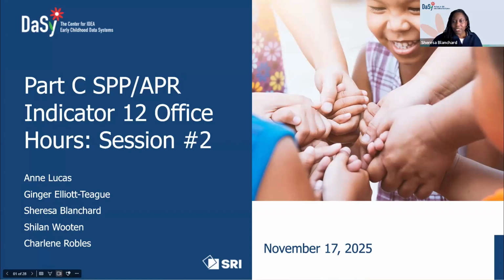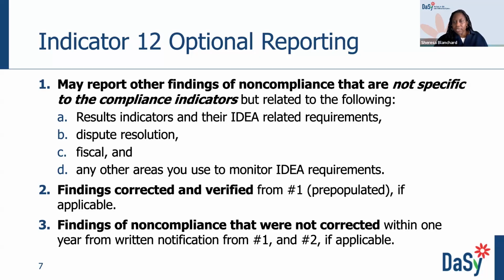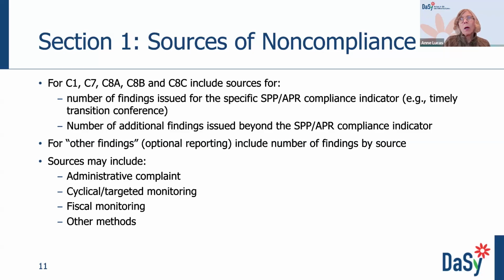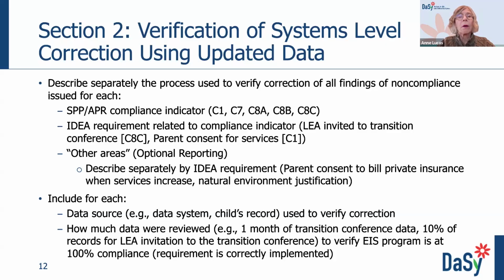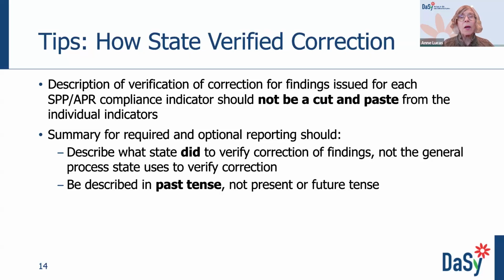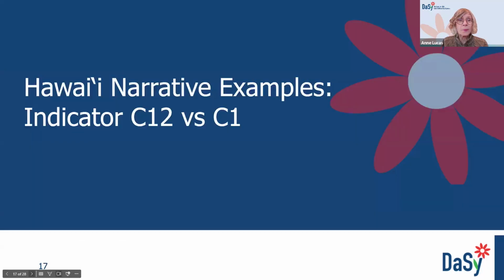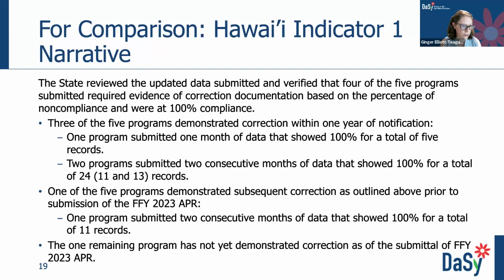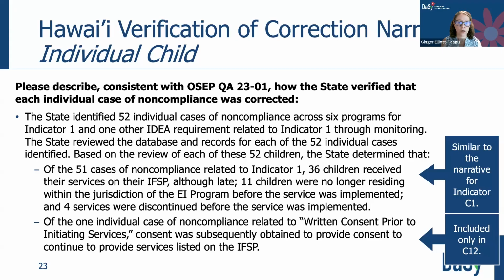Part C SPP/APR Indicator C12 Office Hours. Nov. 17, 2025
By The DaSy Center and ECTA.  DaSycenter.org and ECTAcenter.org.

This video focuses on the requirements related to Indicator C12, including the required and optional data and the processes that states need to have in place to collect and report this data. Intended audience: Part C Coordinators, Part C Data Managers, Part C Monitoring Staff, and Part C staff responsible for preparing the SPP/APR.

Developed under a grant from the U.S. Department of Education, H373Z240001. The contents and resources do not necessarily represent the policy of the U.S. Department of Education, and you should not assume endorsement by the Federal Government. Project Officers: Meredith Miceli and Alexis Lessans.